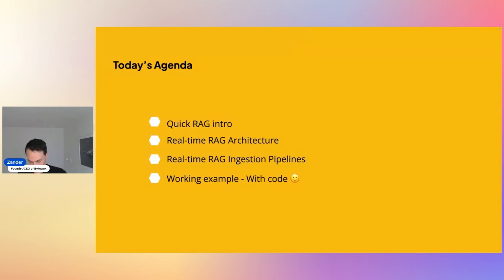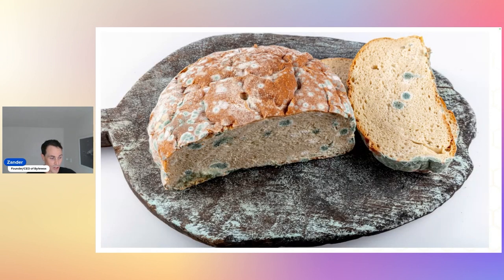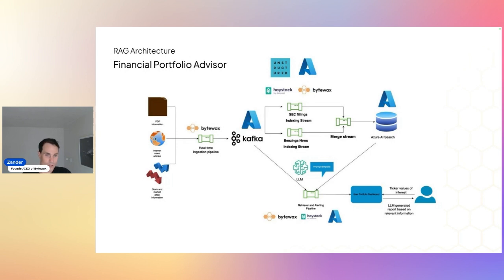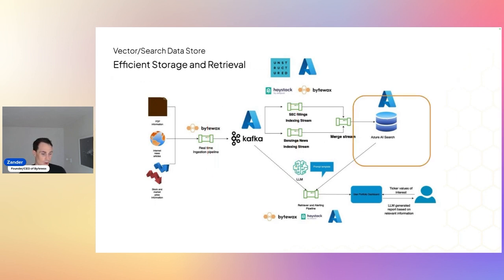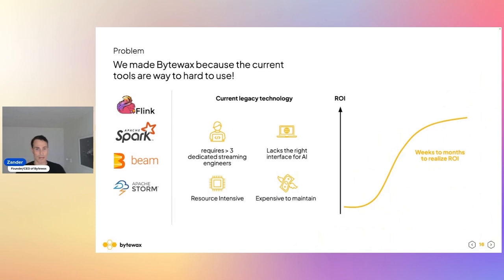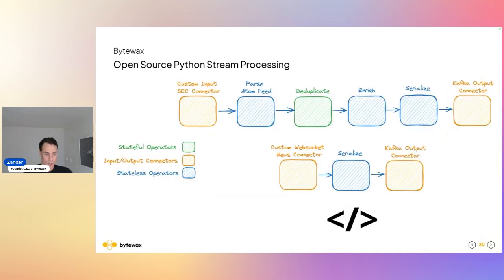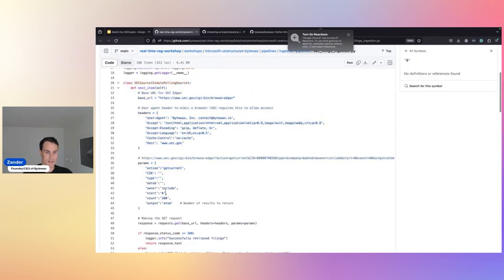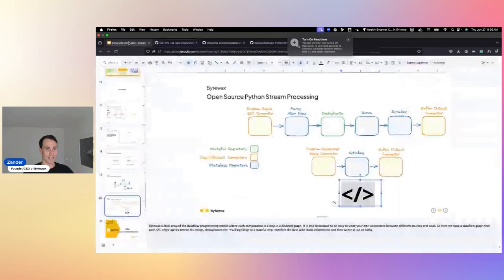Rapid Retrieval: Architecting Real-Time RAG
Join Zander Matheson, CEO and Founder of Bytewax as he talks about how to do real time streaming for the most up-to-date data for your retrieval augmented generation applications.

Clipped from the Mid Year Gen AI Zoo by OSS4AI.

Want to learn more about generativeai? Follow lu.ma/oss4ai for more information.